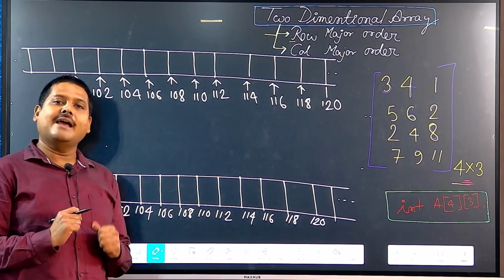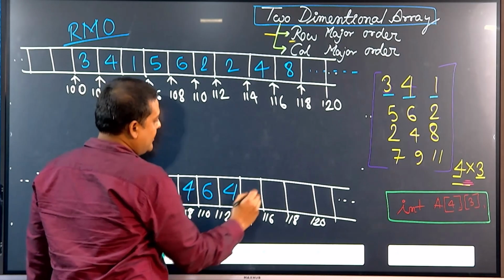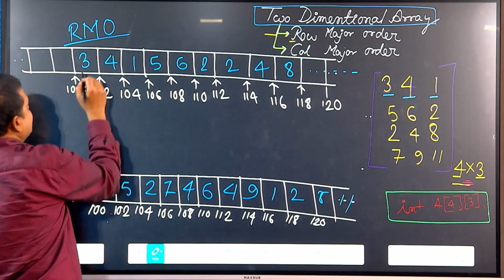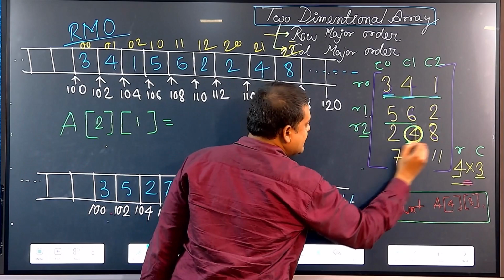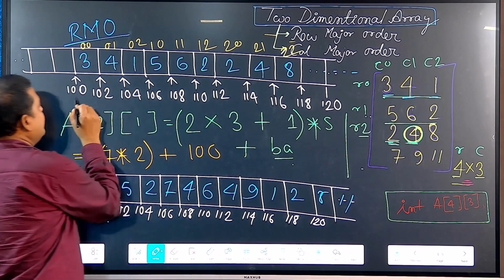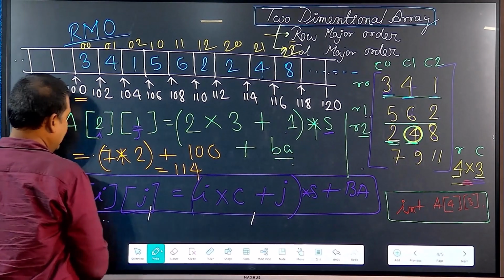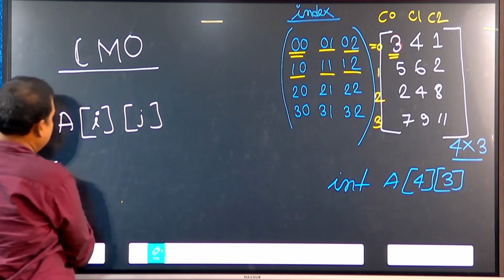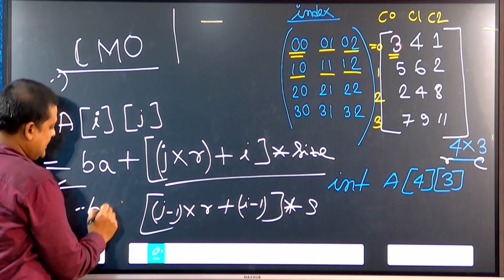DS 1.3.3: Two-dimensional array elements vs memory address